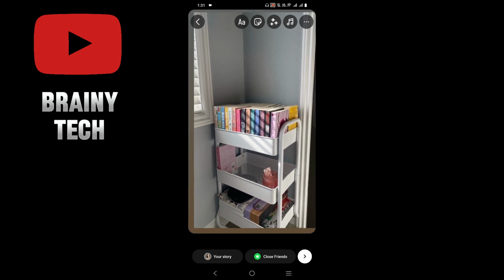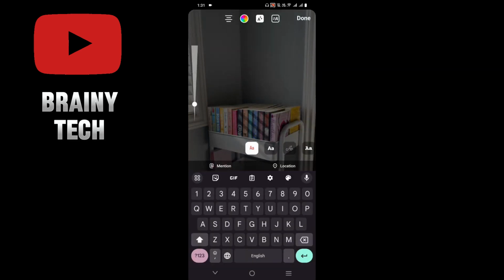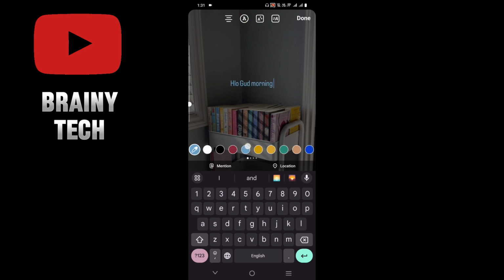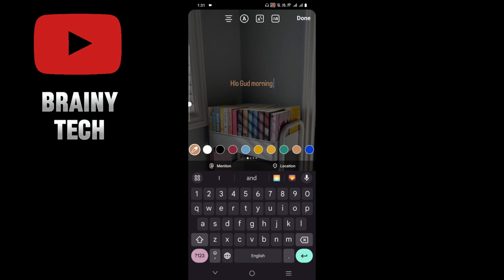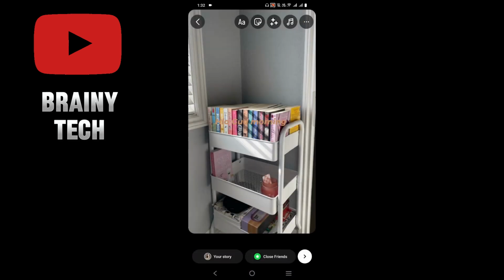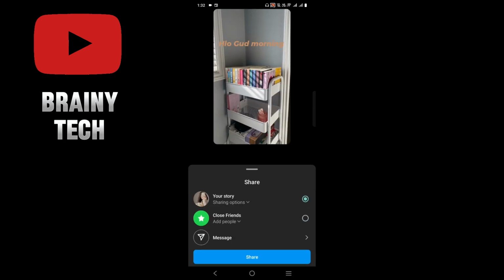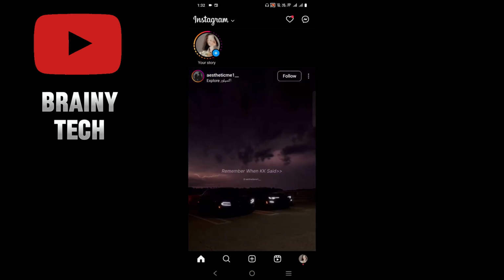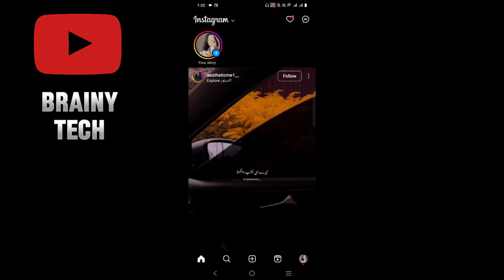How To add Text to Your Instagram Story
"Learn how to add text to your Instagram stories with ease! In this quick and easy tutorial, I'll show you the step-by-step process of writing text on your Instagram story. From choosing the perfect font to customizing the color and size, I've got you covered. Whether you're looking to add a simple caption or get creative with your storytelling, this video will guide you through the process. So go ahead, get creative, and take your Instagram stories to the next level!
 Introduction
 Step 1: Open Instagram and start a new story
 Step 2: Select the text tool
 Step 3: Choose your font and customize your text
 Step 4: Adjust the size and color of your text
Step 5: Add your text to your story

Feel free to customize it as per your needs and the content of your video!